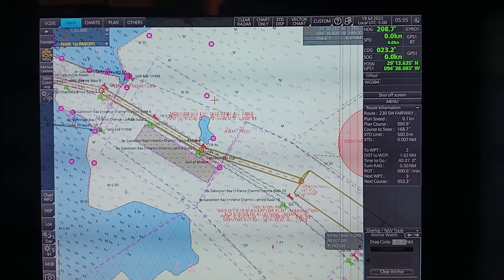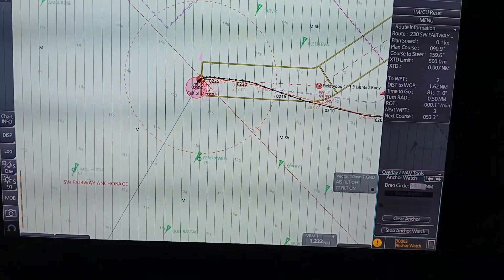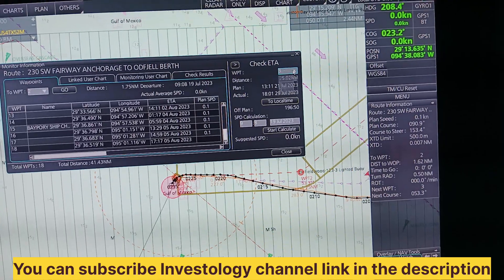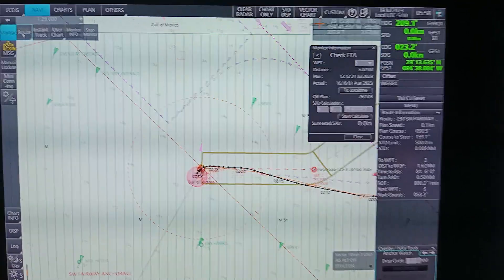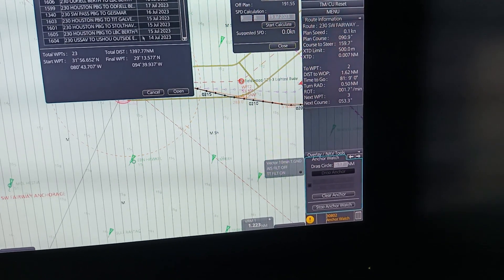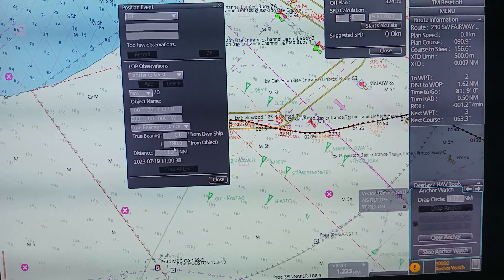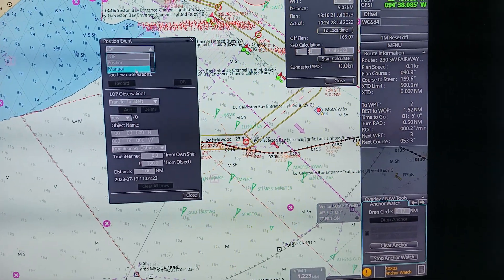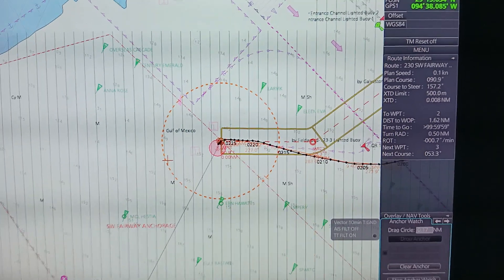Furuno ECDIS Familirization - How to check ETA, bring ship on center, LOP Fix, Load route & GPS Fix?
In this video I have explained How to check ETA, how to bring ship on center, how to fix LOP, how to load route, and how to do GPS Fix?